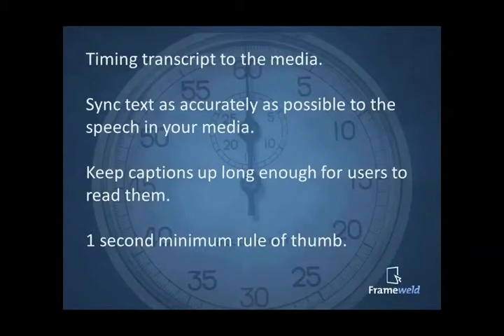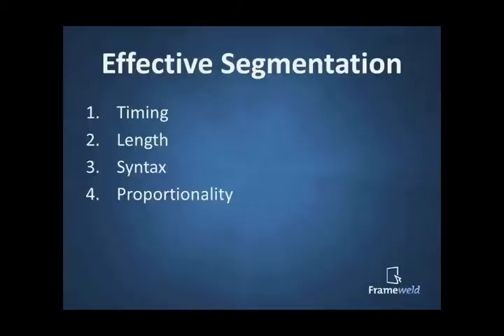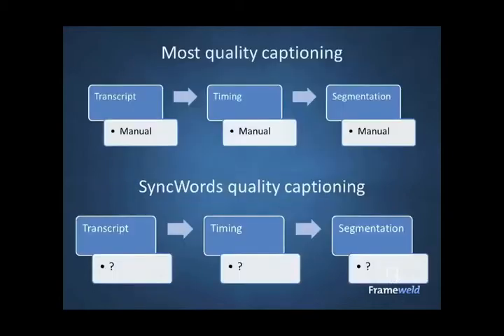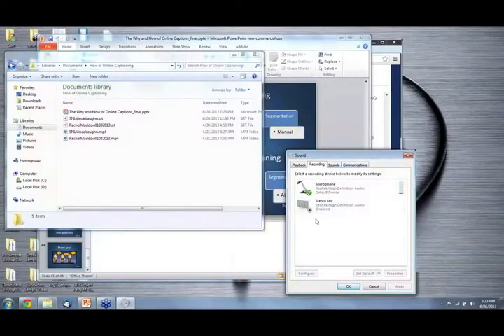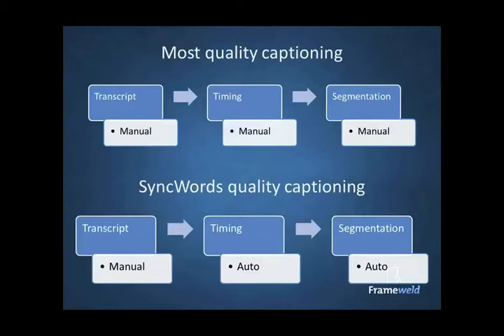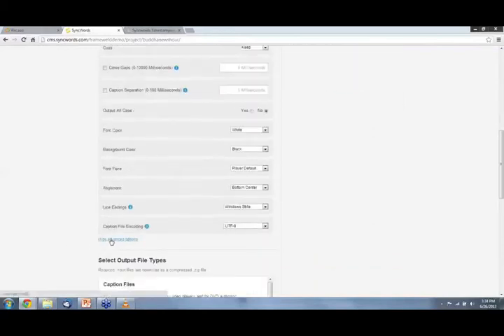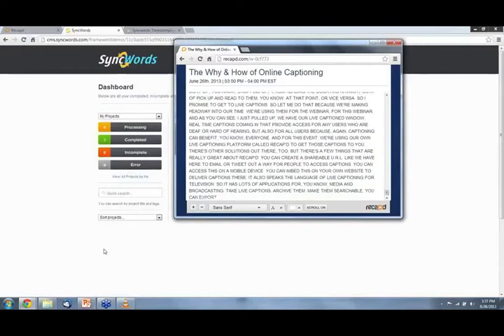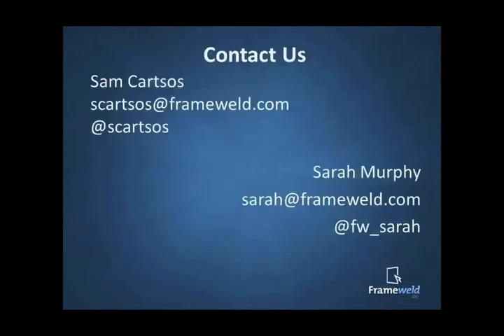The Why and How of Online Captioning, Part 2 by Sam Cartsos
In part two, Sam discusses the challenges of creating an efficient way to produce high quality captions. He describes the need for accuracy in transcription, timing, and segmentation with emphasis on logical segmentation through quality in timing, length, syntax, and proportionality.  Finally, Sam describes the way that Syncwords meets these challenges by offering an automated way of generating high-quality captions.

"The Why & How of Online Captioning" will help content producers, educators, and policymakers understand what they can do to make sure video content is properly captioned to make it accessible.